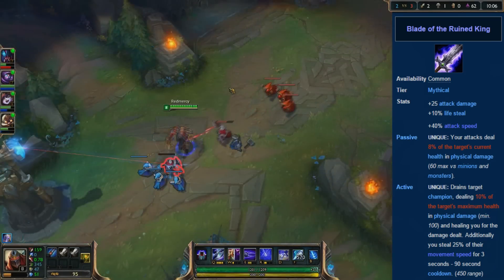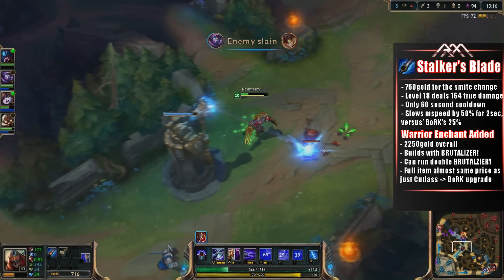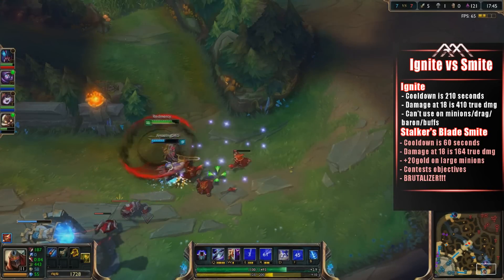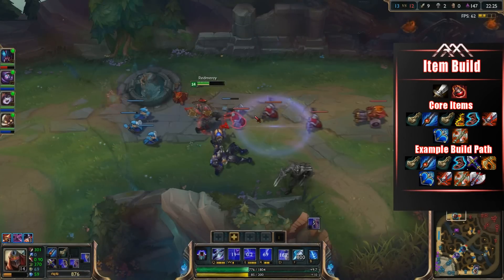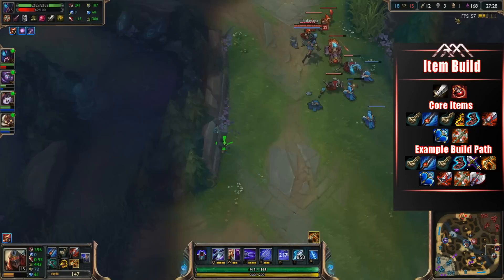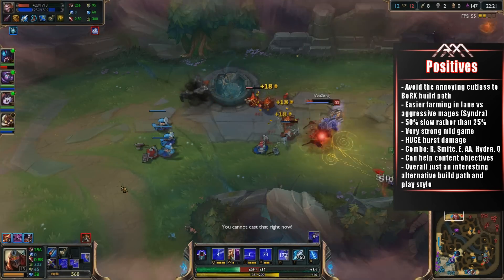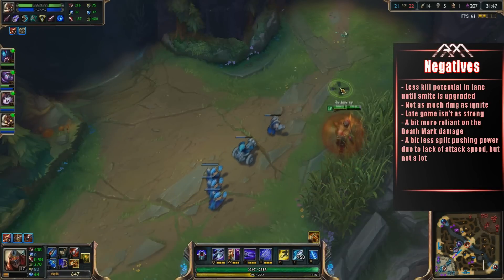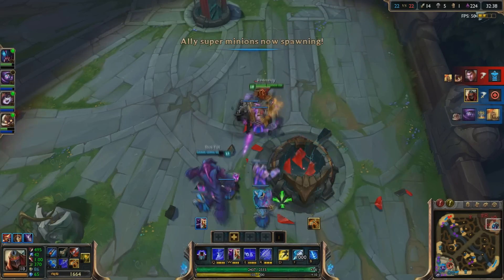Mid Zed + Smite - The New OP Zed Meta? - League of Legends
Music Provided and Released by Tasty
Song: TheFatRat - Windfall